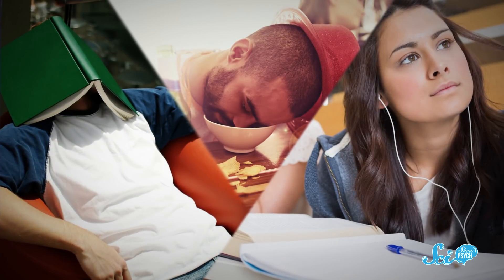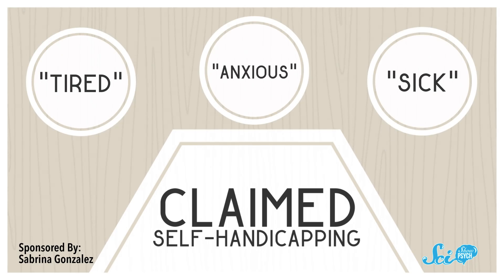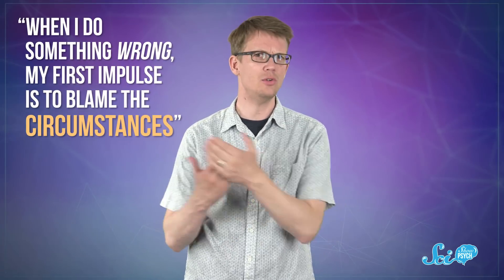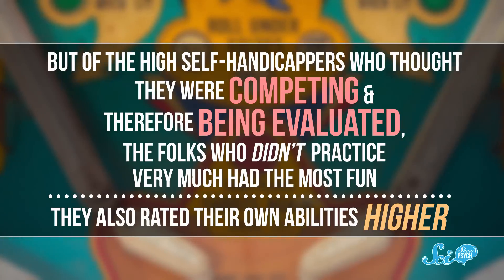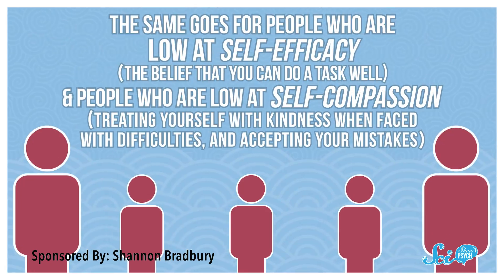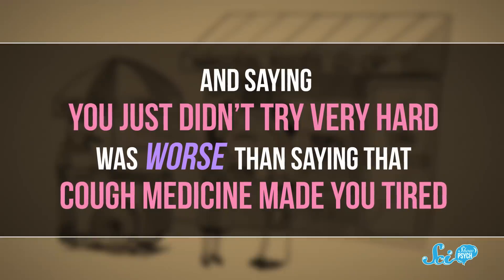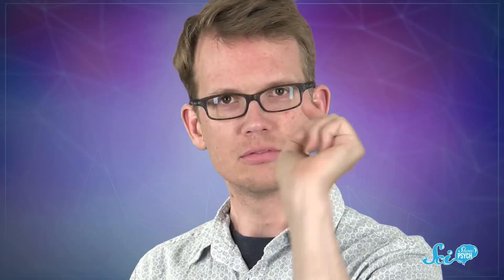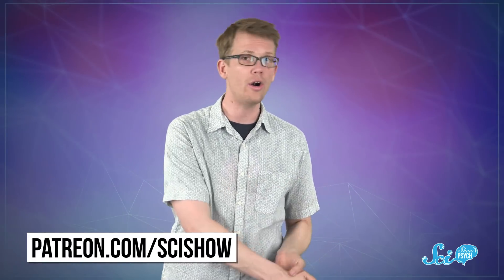Why Do You Sabotage Yourself Before a Big Test? | Self-Handicapping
It’s pretty common to procrastinate before a big exam or an important presentation, and those self-handicapping has to do with protecting yourself from negative feelings.